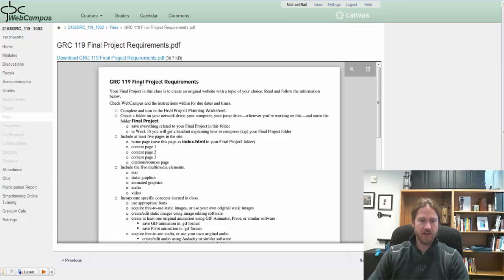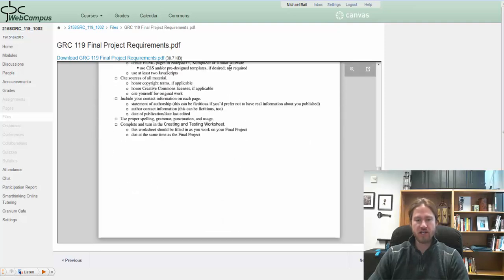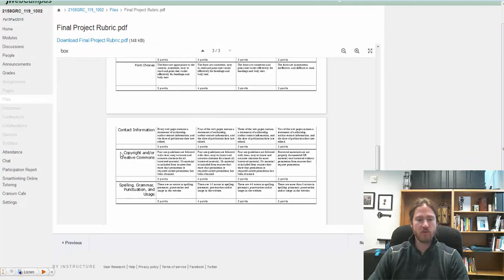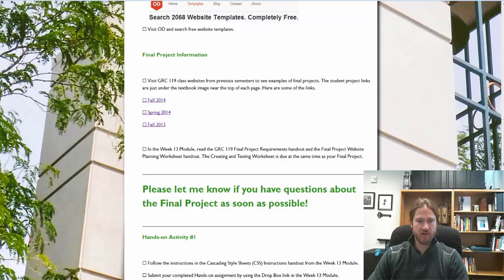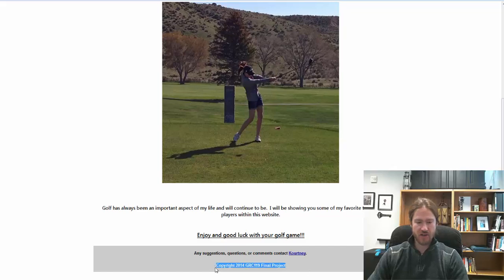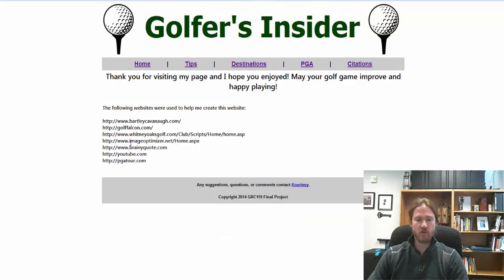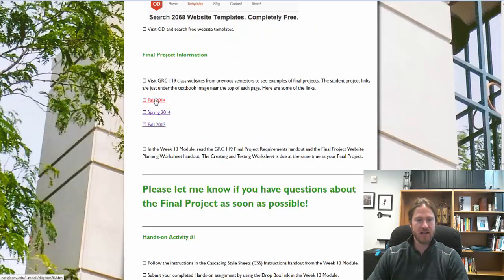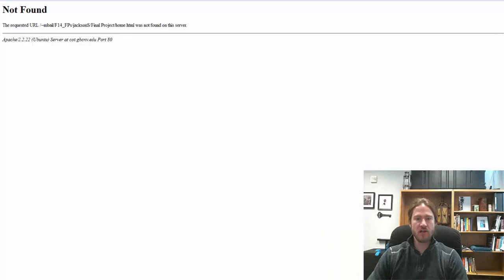GRC 119 Final Project Information